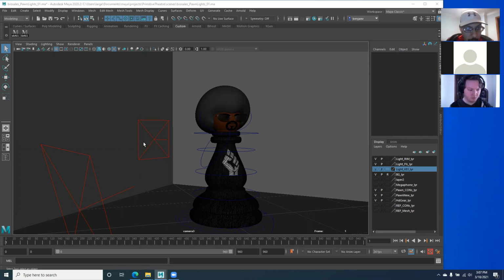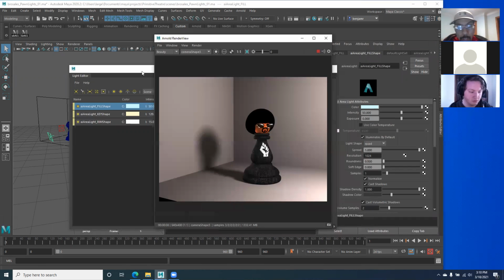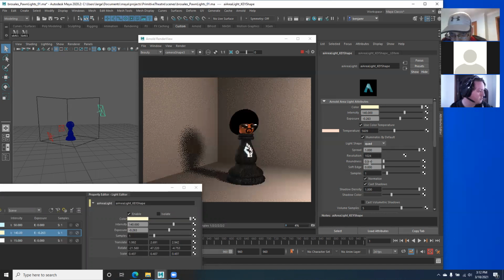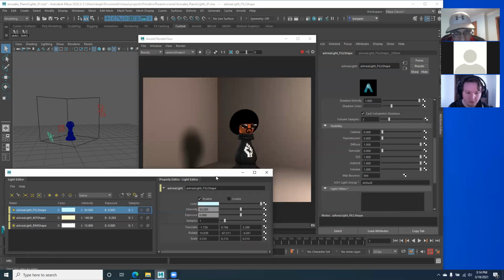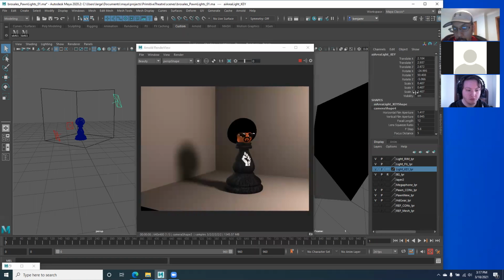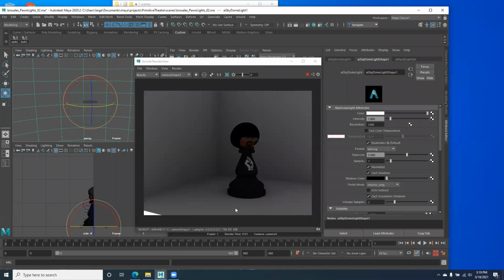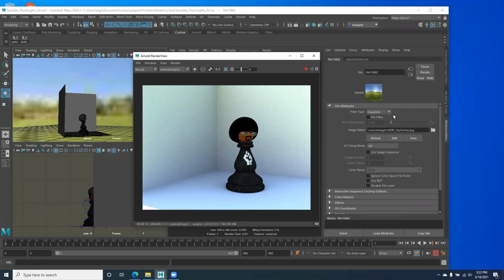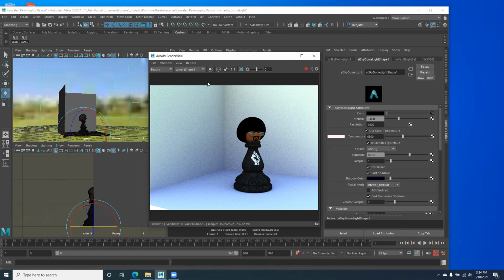Area Lights Part2 & SkyDome: 3/18/21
This video continues he demo for using Area lights in Arnold as well as introduces the Arnold Sky Dome.